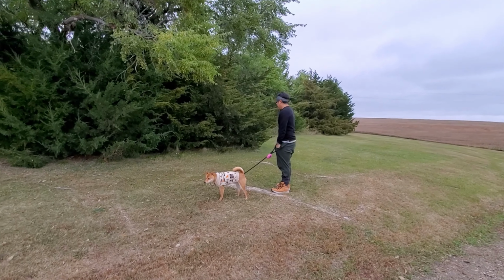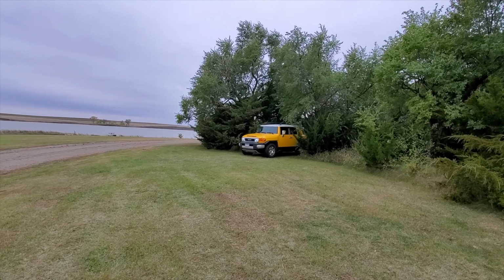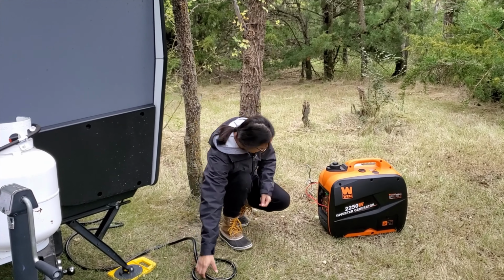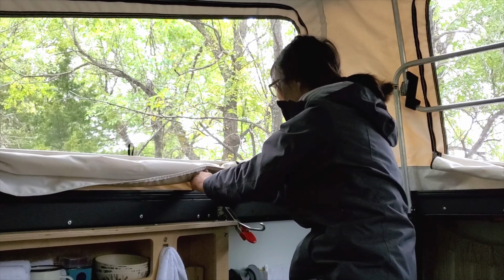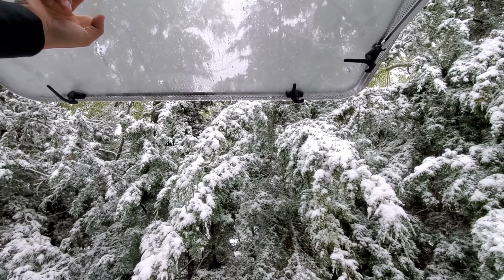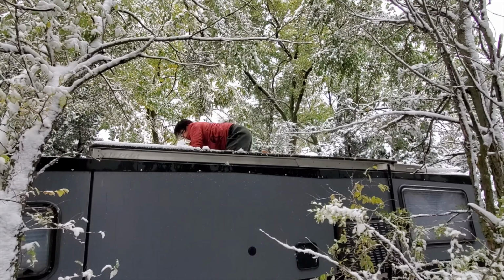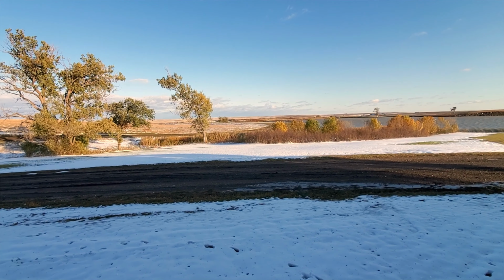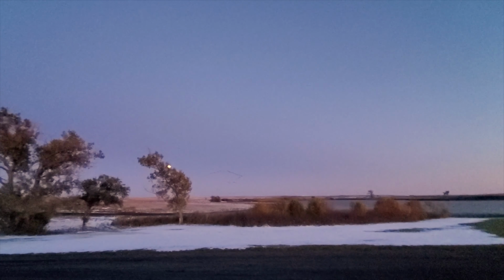How We Prepared For Snow While Living In Our RV || Full Time Boondocking in a 2019 Taxa Mantis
As beginners to the RV life, we were a bit concerned when the weather forecast predicted a snowstorm. How well would the RV insulate heat? Would our freshwater freeze? How long would our propane tank last? So many things to think about! Did we survive the cold?

✦✦✦ Get More DustTheNation ✦✦✦

Power:
Zamp Portable Solar Panel
Renogy Solar Panel
Jackery Portable Battery

Appliances:
ARB Fridge/Freezer
Buddy Propane Heater

RV Security:
Wheel Lock

Tow Vehicle:
Anti-Sway Bar
Air Helper Spring

Everyday Living:
Water Container
Portable Toilet
Trash Container
Portable Fan
Collapsible Bucket